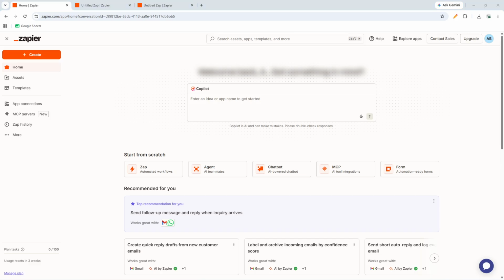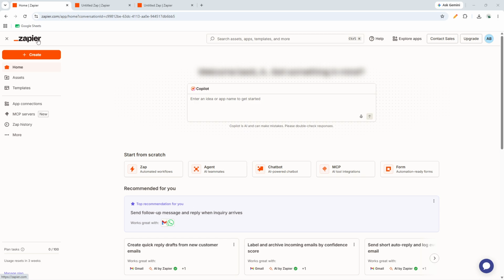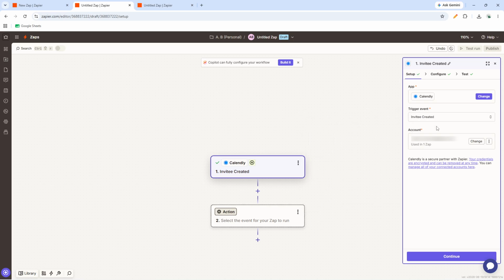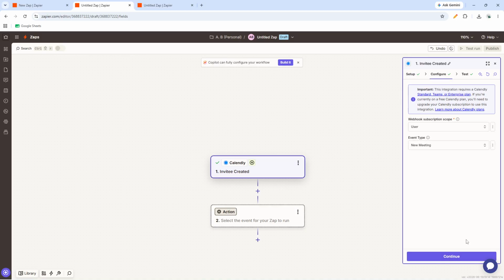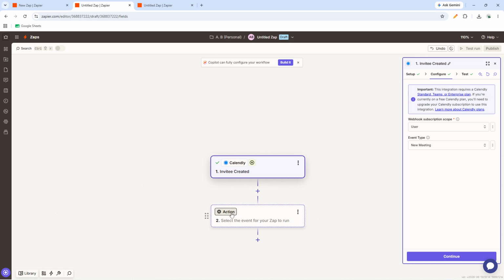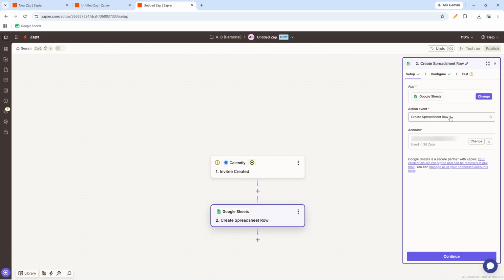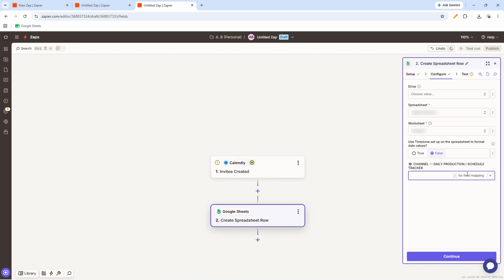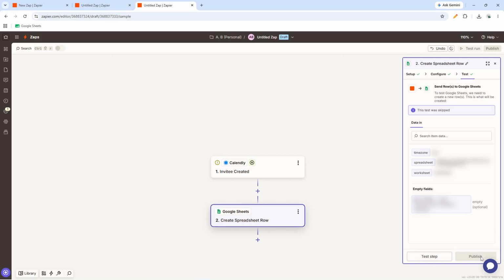How to Connect Calendly to Zapier [2026 Full Guide]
In today’s video, I’ll show you how to connect Calendly to Zapier step by step. Whether you're automating meeting bookings, syncing appointments, or triggering workflows from scheduled events, this guide will help you integrate Calendly with Zapier.

You'll learn how to connect Calendly, authorize accounts, create Zaps, and automate scheduling workflows.